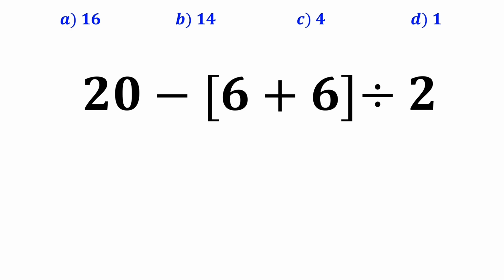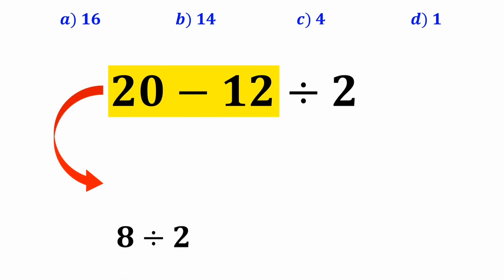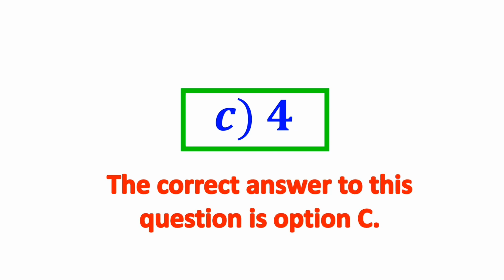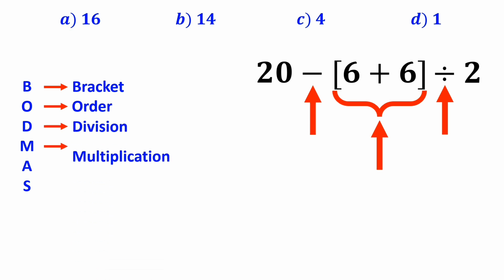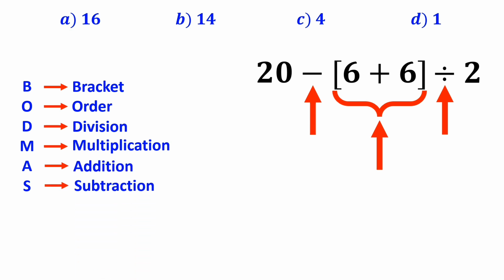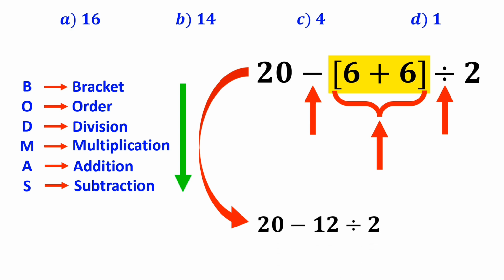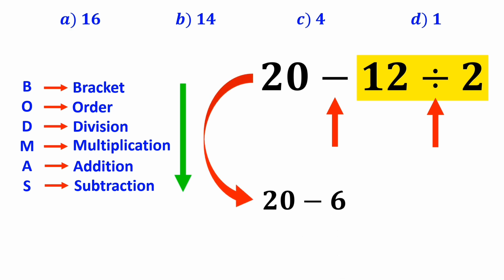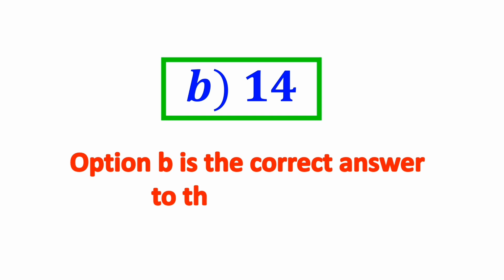This Math Question Looks Easy… But Can You Get It Right?🤔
Ready to put your math skills to the test? 🤔➕➗✖️➖
In this video, we tackle an amazing PEMDAS question that looks simple but has fooled so many people! 😲
Follow along step by step as we break it down and uncover the correct answer.

Can you solve it without falling into the trap? 🧠💡
Share your answer in the comments – I’d love to see what you got!